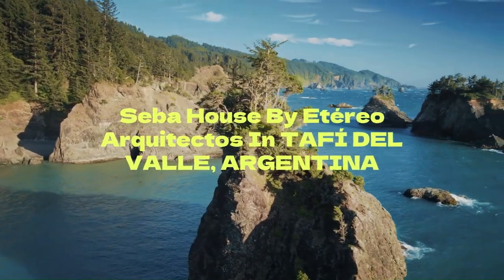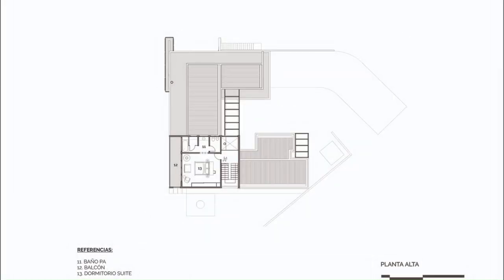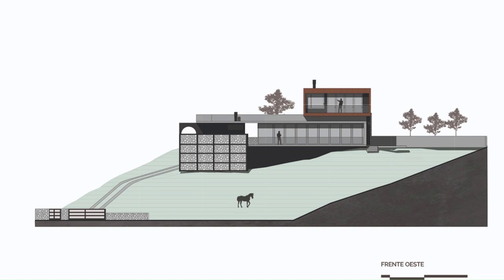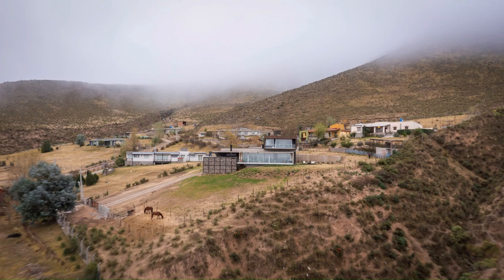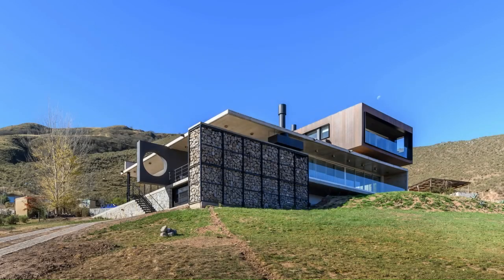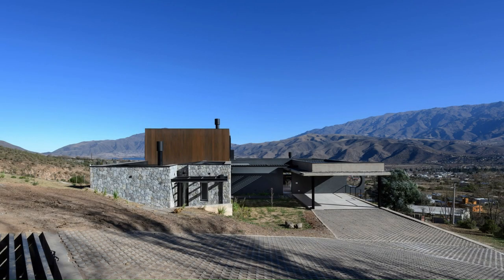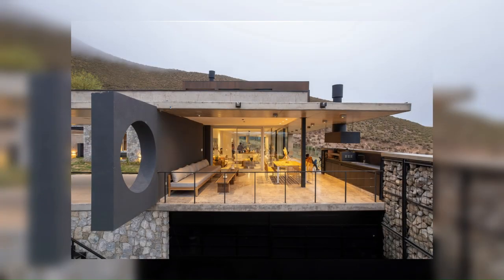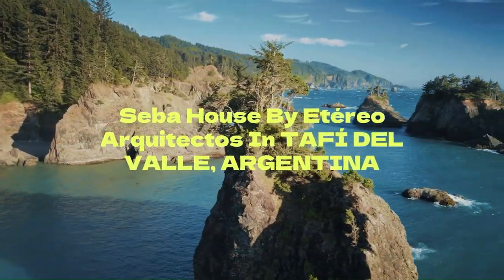Seba House By Etéreo Arquitectos In TAFÍ DEL VALLE, ARGENTINA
From the first moment, this project represented a great challenge for the studio. From its design stage, where the house had to be implanted on an irregular and steep terrain, to the construction stage, as it is located in a small development on one of the highest parts of Tafí del Valle, far from the city and without the possibility of having quick and easy access to resources for construction, both in materials and labor.

Archi Studio

Architects: Etéreo Arquitectos
Area: 350 m²
Year: 2022
Photographs:Arq. Gonzalo Viramonte
Manufacturers:  EGGER, Aluar, Bronzer, Cemento Loma Negra, Cerro Negro, Destefano, FV, Ferrum S.A., Hafele, JOHNSON, Peirano, Roca, Tromen
Lead Architects: Santiago Vittar, Diego Madrid, Daniel Tello
Design Team: Emilia Martos, Isolda Elias, Franco Veneziano
Landscape: Lolo Nagore Paisajista
Collaborators: Salvador Ingrao
City: Tafí del Valle
Country: Argentina